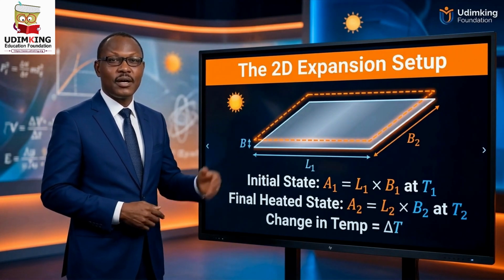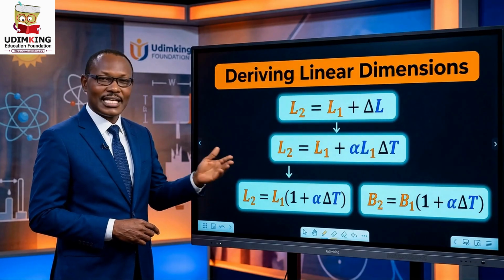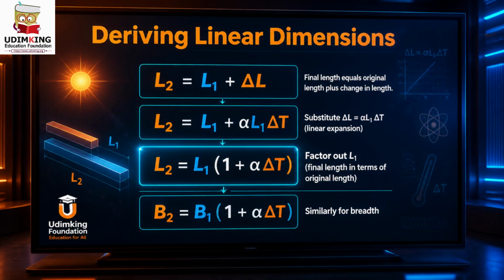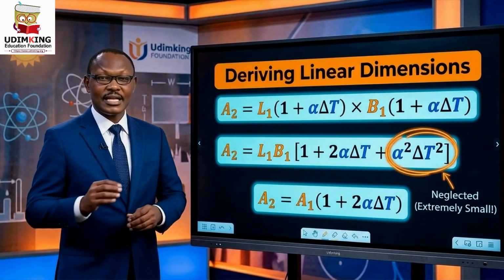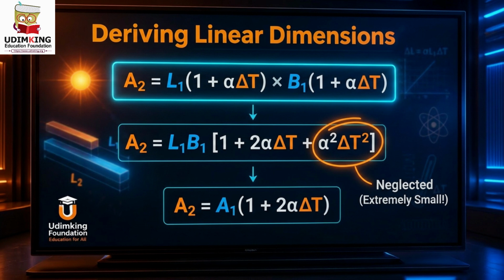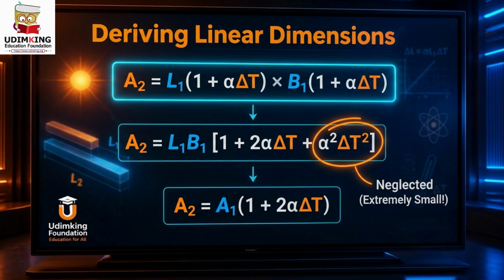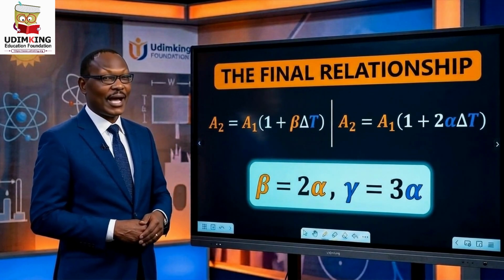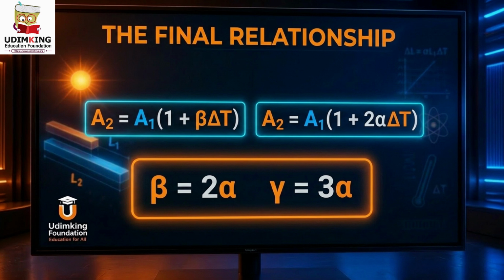Mathematical Relationship Between Linear, Superficial, and Cubic Expansivity | Thermal Physics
In this video, we break down the elegant mathematical connection in thermal physics that links linear, superficial, and cubic expansivity. We'll start with a 2D expansion setup using a rectangular metal sheet, walk through the algebraic derivation step-by-step, and explain how to simplify the final equation based on physical principles.

Timestamps:
00:00 - Introduction to Expansivity & 2D Expansion Setup
00:55 - Deriving Linear Dimensions & Algebraic Formulas
03:29 - Finding the Final Relationship: Beta and Gamma Formulas
04:27 - Outro & Connect with Udimking Education Foundation

Follow Udimking Education Foundation on social media and join our WhatsApp channel for more step-by-step tutorials!